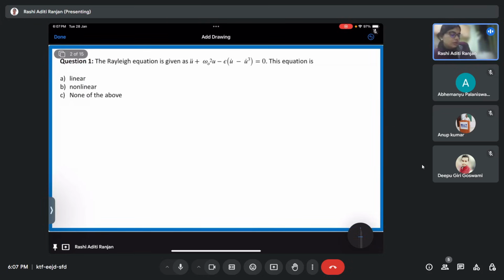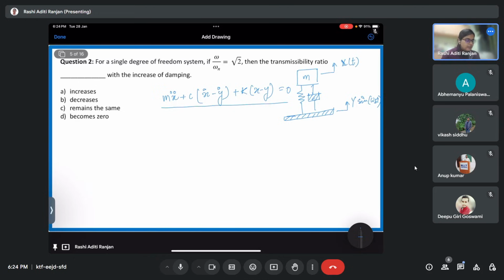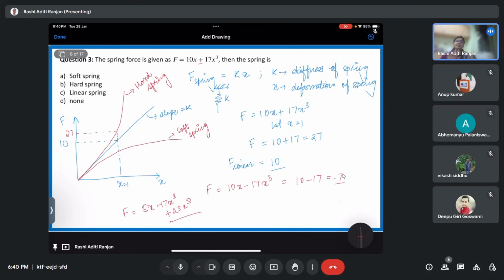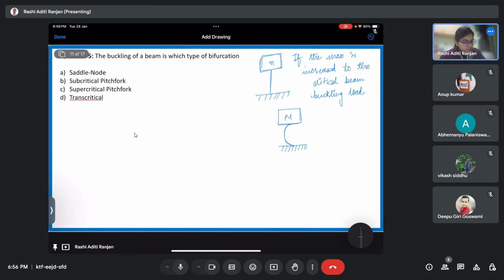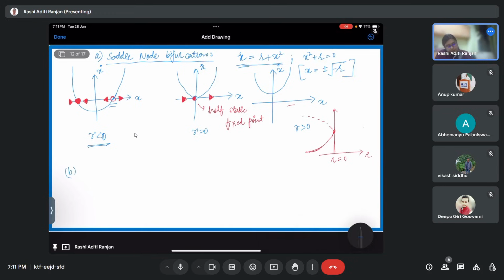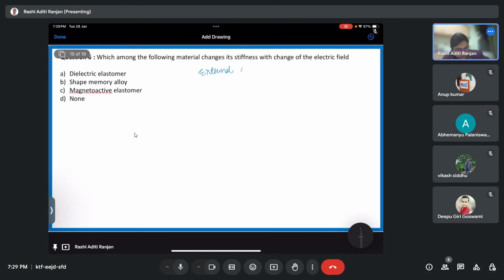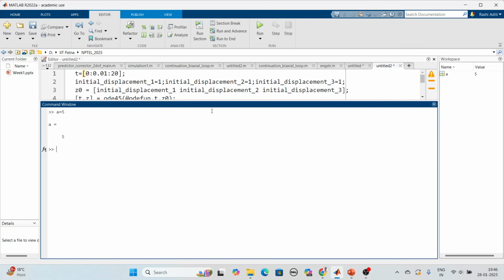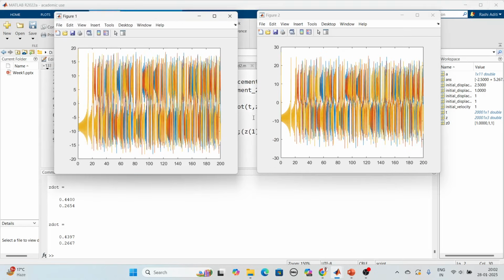Week 1 - Live interaction for the NPTEL course Nonlinear Vibration (noc25 - me57)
This video is a recording of the live session for week 1 of the NPTEL course Nonlinear Vibration. The concept of nonlinear differential equation, nonlinear spring, bifurcation and the use of MATLAB for solving nonlinear equations are discussed.